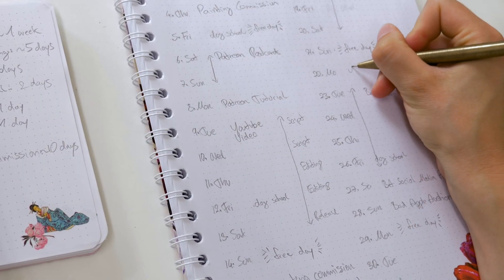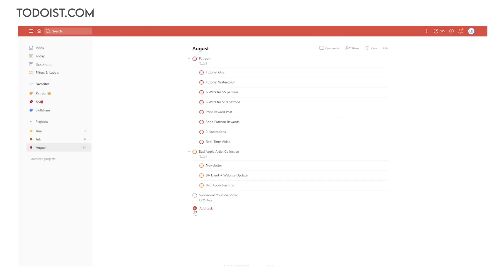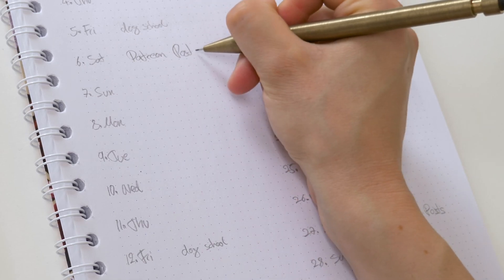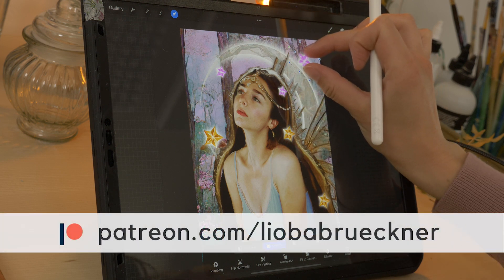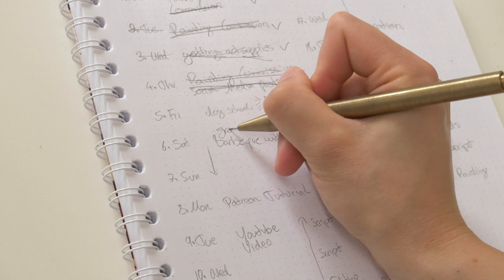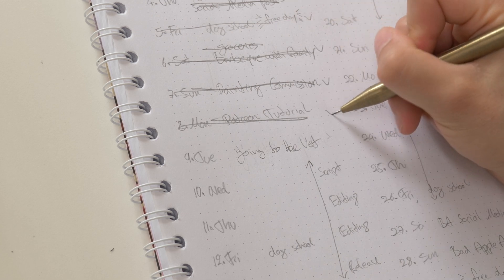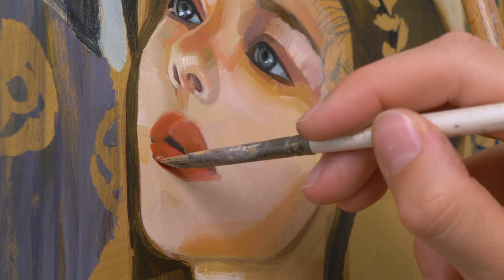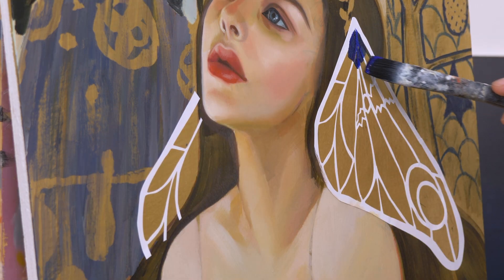BOOST your Productivity & reduce Stress! TIPS for ARTISTS! 🎨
this month we have a lesson about how to create a digital composition in Photoshop and Procreate!

🎨 Materials
Acrylic Paints from Schmincke
Oil Paints from Rembrandt, Schmincke
Masking Fluid from Winsor and Newton
Silhouette Cameo to make Stencils
Sticker Paper for Stencils